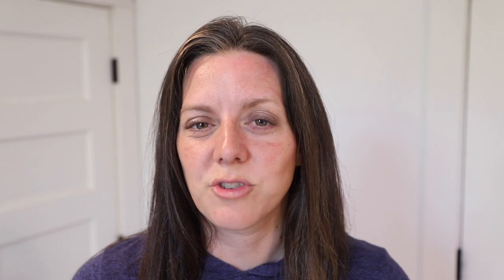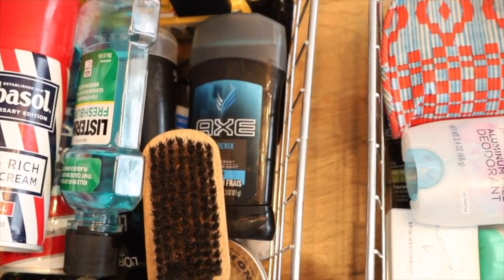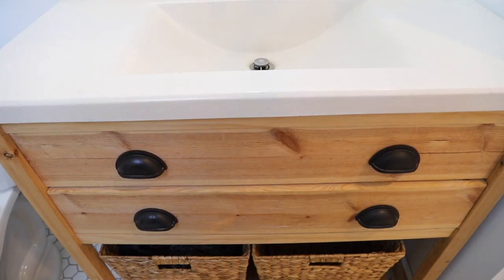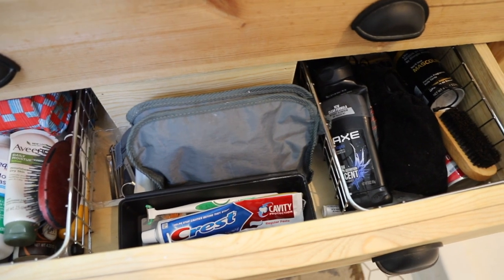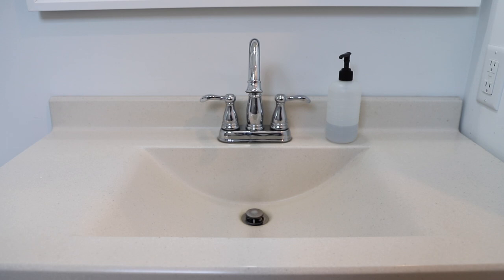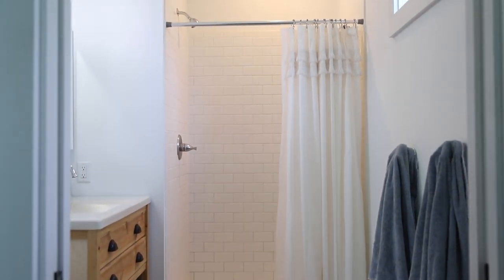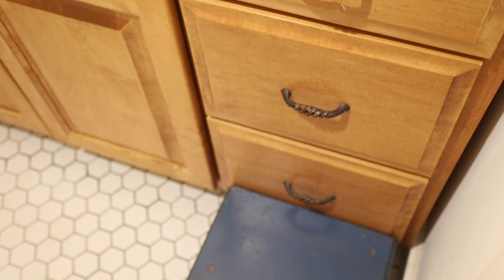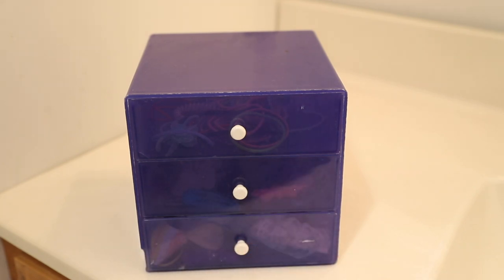Small Bathroom Organization - 5 tips for SUCCESS! Minimalism Lifestyle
Aside from the kitchen, bathroom spaces are arguably the most hardworking in any home! Today I am sharing my top tips on keeping them organized and tidy.

If you watched my recent home tour video, you will know that we have four bathrooms in our cottage. This is likely over the national average - which may be surprising, considering the home size.

We made a conscious decision during the design process to include more SMALL bathrooms - instead of a couple of larger spaces. They range in size from 20 square feet (powder room) to 40 square feet (full bath, including a standard size tub/shower).

Though we are incredibly grateful to have these bathrooms, their small size does come with a variety of challenges - especially as it relates to keeping them organized and functional.

In this video, I outline FIVE bathroom organizing tips that I have found helpful for our small bathrooms! If you are someone who struggles to keep your small bathroom tidy, I think this will be helpful information!

And, I have even more good news! There is an entire Mega Motivation playlist including additional videos on the topic of bathroom decluttering and organization!

Happy organizing!
xo
Angela